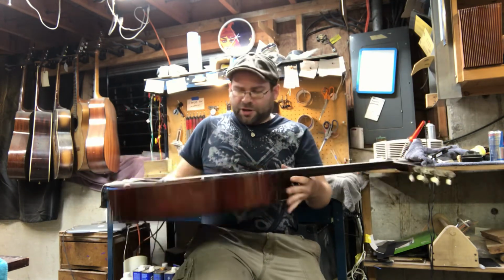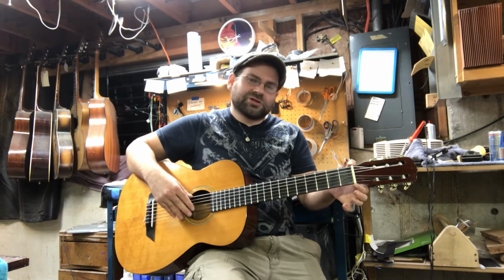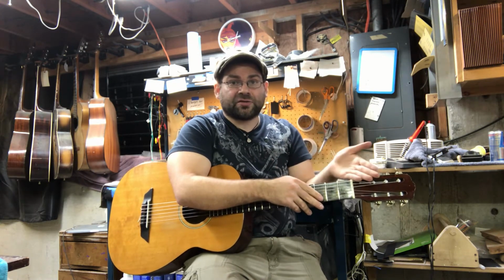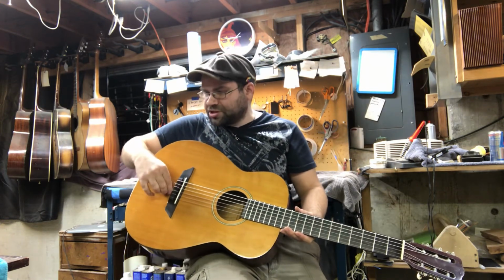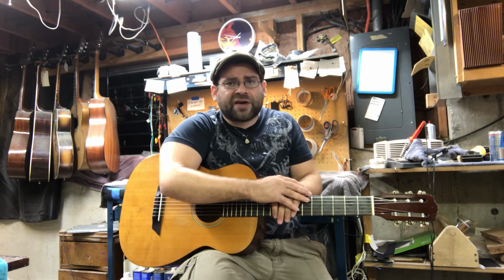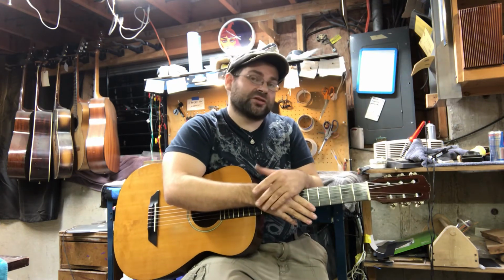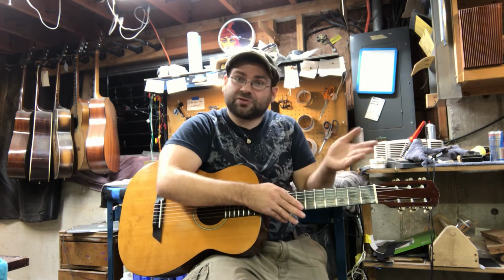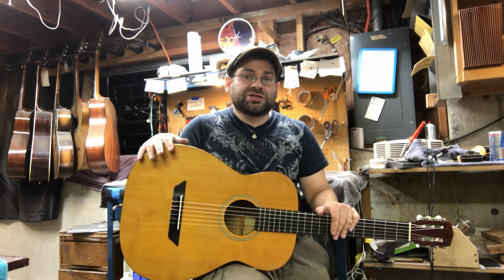Regal by Fender Classical Guitar With Upgrades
I was not able to find an exact date for this guitar, but what I have found online leads me to believe that this guitar is most likely from the 1950s given the style of bridge that it has. Fender's website says "?-1969" for this model and doesn give a start or end date for the serial numbers though the serial  2558 220 could indicate that this was from 1958. Hard to say for sure without records to back it up.

If you found this video helpful, please consider leaving me a tip at one of the links below or by subscribing to my patreon for as little as $1 a month where you will get some bonus content

For consultation, or detailed questions, please contact me through one of the tips links above with a $20 consultation fee and a payment message containing a phone number where I can get a hold of you. However, please bare in mind that there are limits to help I can provide over the phone and that calls will be limited to no more than 45 minutes.

Drew's Guitar Shop
West Seattle Guitar
RepairUsed and Vintage Instruments